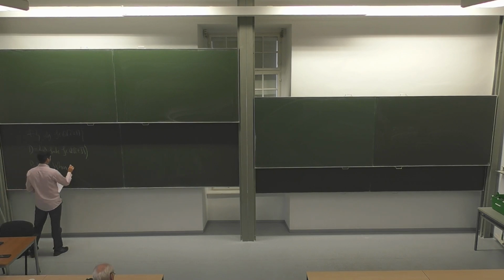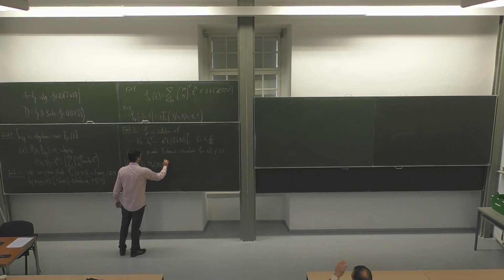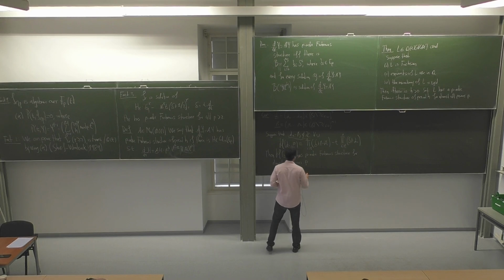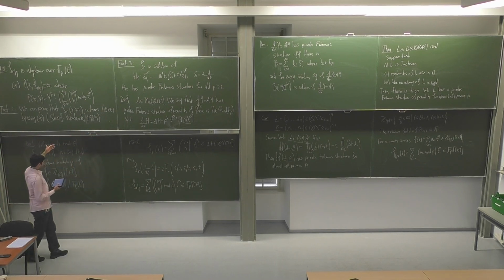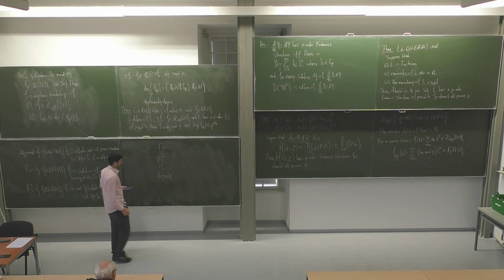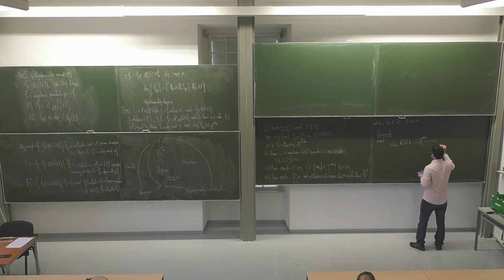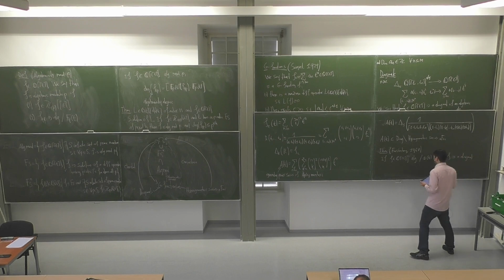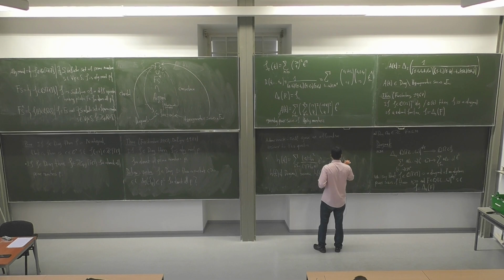Daniel Vargas-Montoya - A p-adic Approach to Differential Equations, II